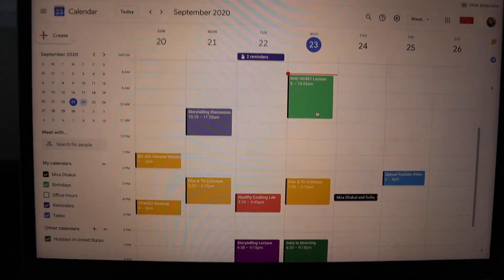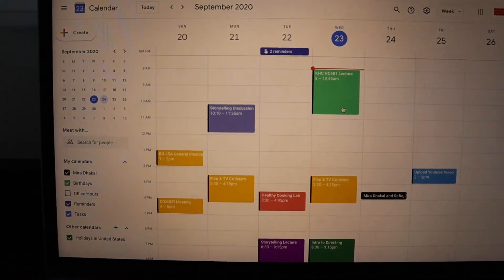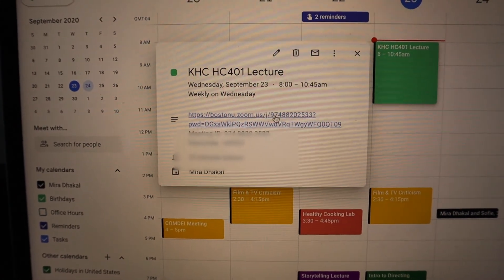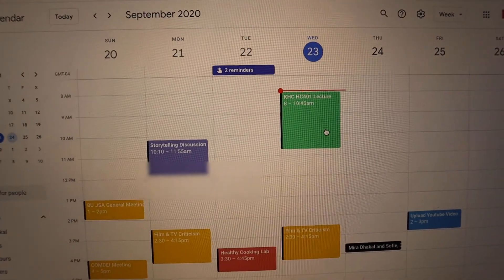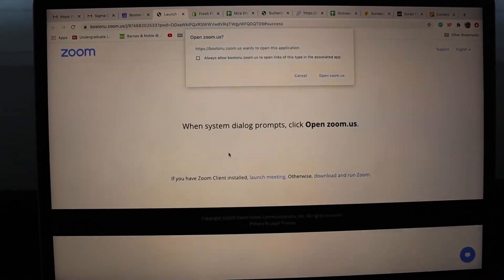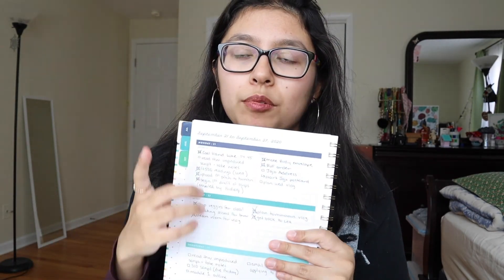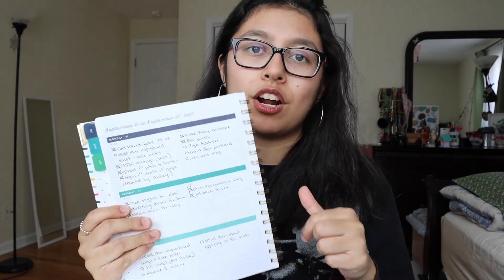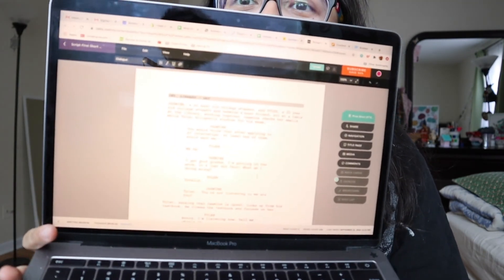A Day in My Life at Boston University ONLINE 2020 | BU Film & TV Student | BU Online Learning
Bringing you along on a day in my life at Boston University ONLINE!! I'll be showing you what kinds of things I'm learning in my classes and talking about how BU is handling online/hybrid learning :)

subcount: 129

thank you always for all of the love and support!! sending you lots of love and positive energy today!!
love, mira :)

✩ leave a note in the comments below if you have any questions about this topic/suggestions for other college themed videos! i love hearing from all of you!!